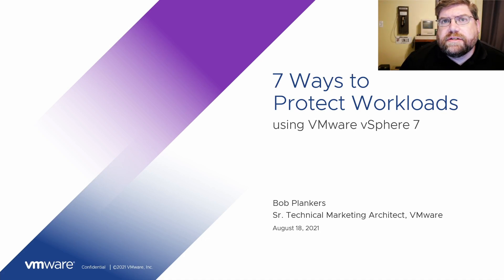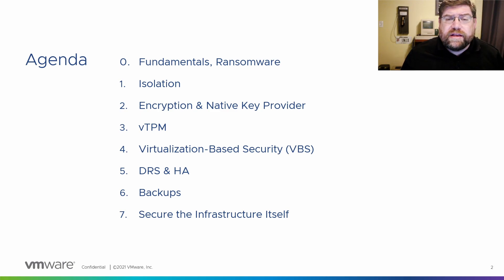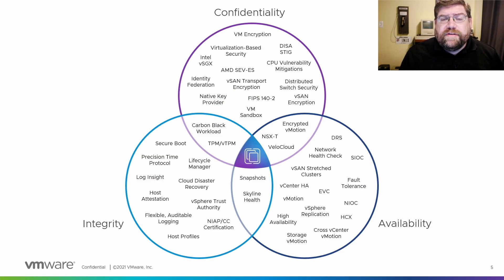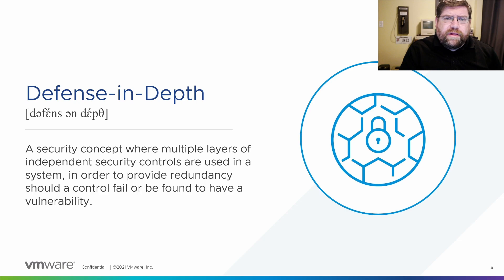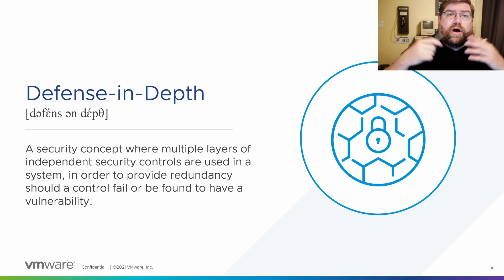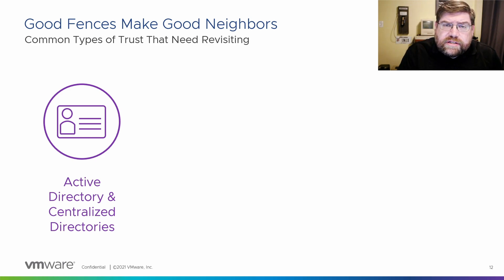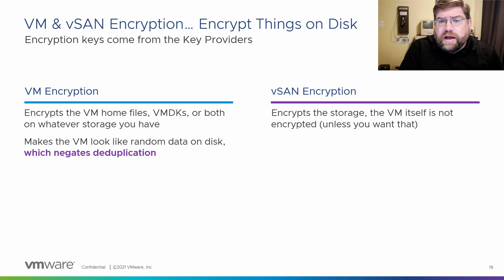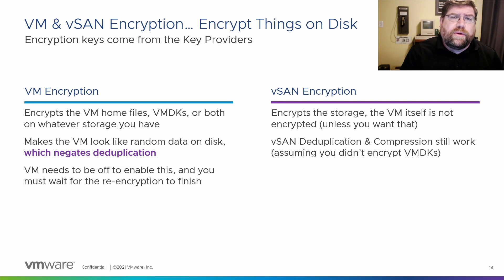7 Ways to Protect Applications on VMware vSphere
Join Bob Plankers as he talks about securing workloads and applications on VMware vSphere using VM Encryption, vSAN Encryption, Native Key Provider, vTPM and TPM, DRS, HA, and more, as well as comparing IT to prisons and reliving some resiliency mistakes he's made in his own past. It's entertaining and educational!

First presented at the India VMUG UserCon on August 19, 2021.